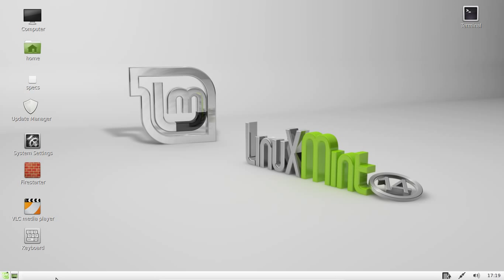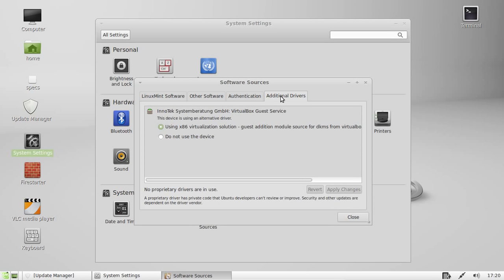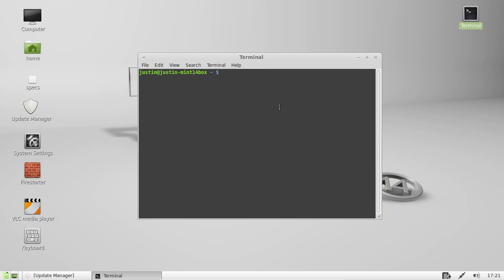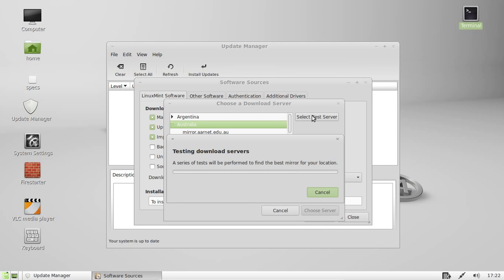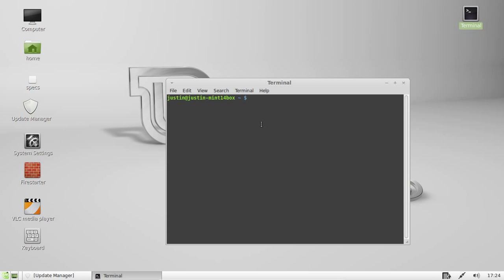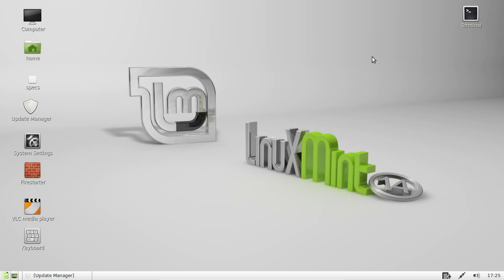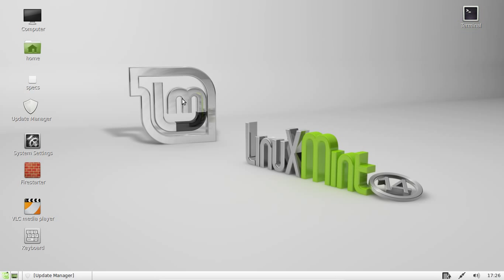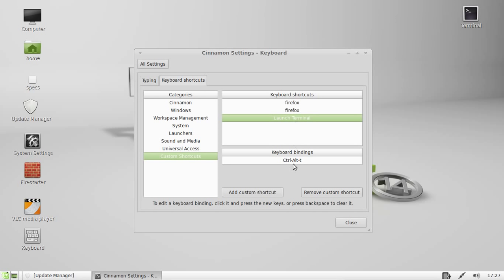7 things to do after installing Linux Mint 14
This video describes 7 pretty essential tasks to carry out after a new fresh install of Linux Mint 14